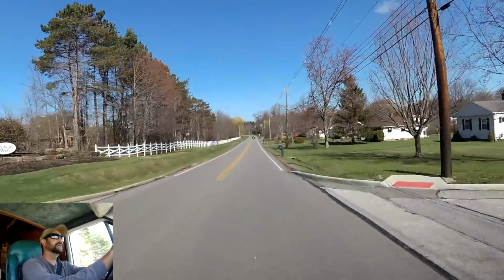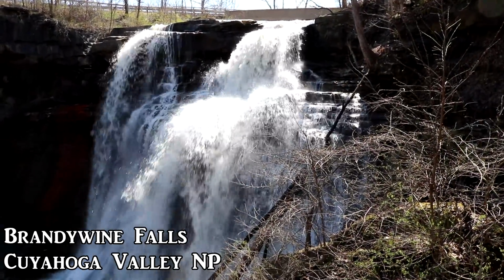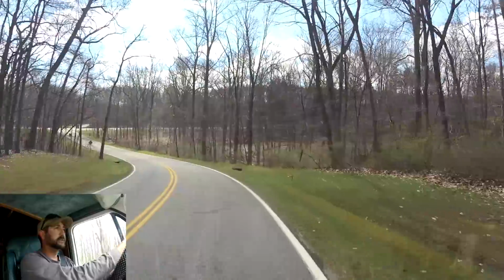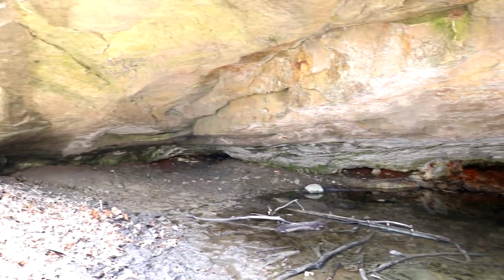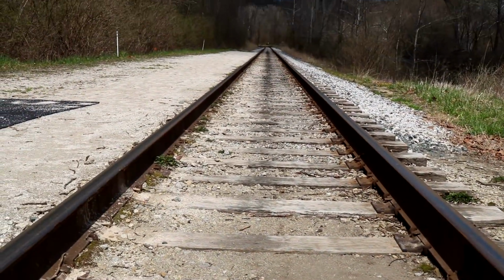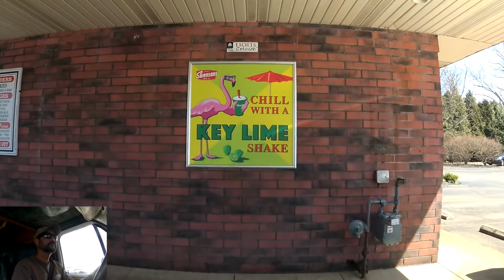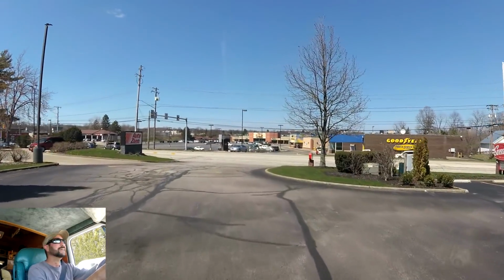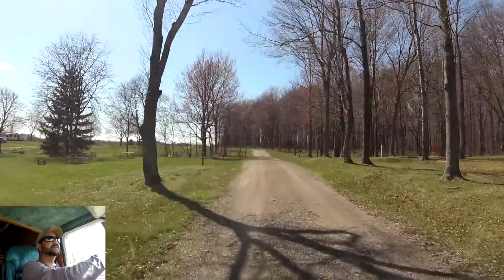Ohio Waterfall, Bridges, Burger & Dancing Chicken! - VanLife on the Road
*In this video I take a drive to Cuyahoga Valley National Park in Ohio. Walked down to Brandywine Falls then over to the Bridge Station Scenic Railroad.  A local recommended Swensons Drive-Up.  Turned out to be a nice day!  The chicken at the end is from Bradywine Falls, it really did dance! :)

3 inch vinyl waterproof and UV resistant AdventureVanMan Logo stickers are now available. Orders outside of the U.S. please order a minimum of two stickers.

--Muisc Credit--
*Artist- Lakey Inspired
Song- Memories With You
*Artist- Dan Lebowitz
Song- Wave in the Atmosphere
*Artist- Ryan Litte
Song- Excuses